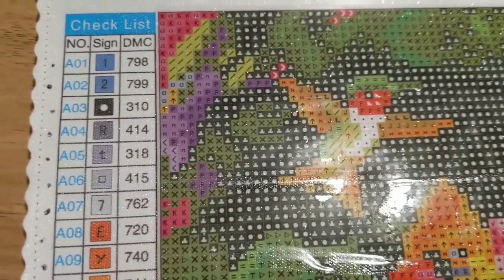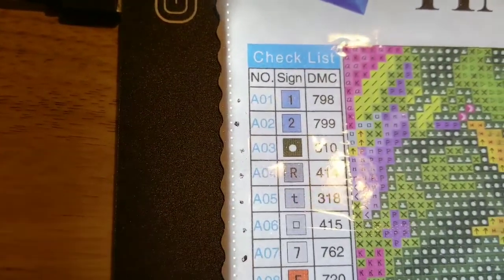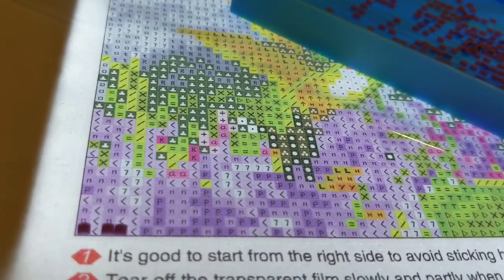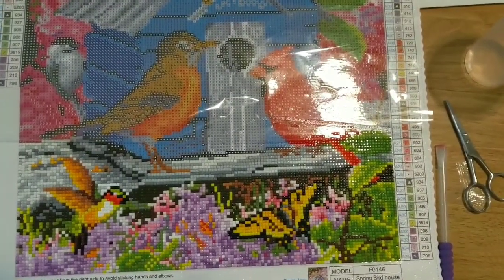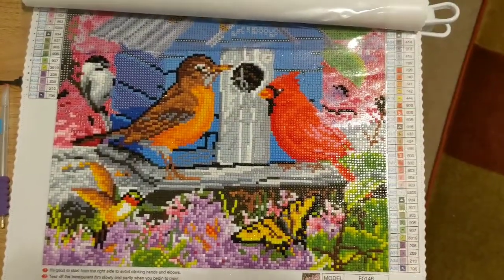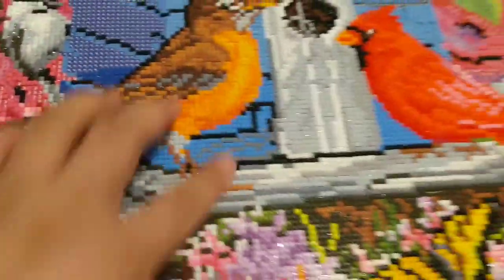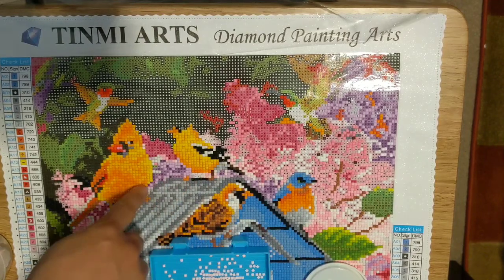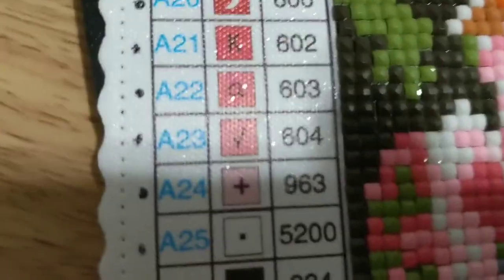Completed Diamond Painting" Spring birdhouse" by Tinmi Arts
Watch as I work on this Spring birdhouse project. Enjoy... 5D Diamond Painting Kits Full...